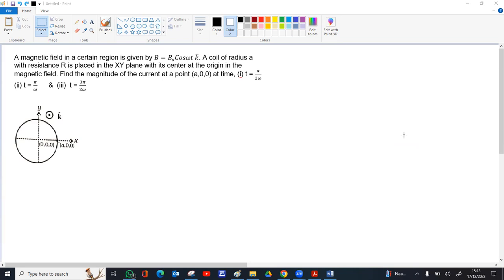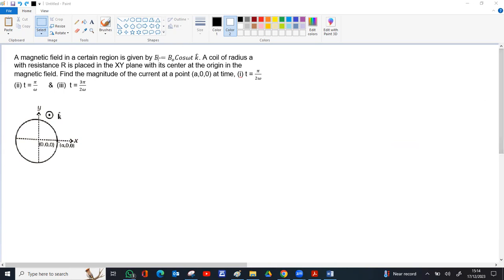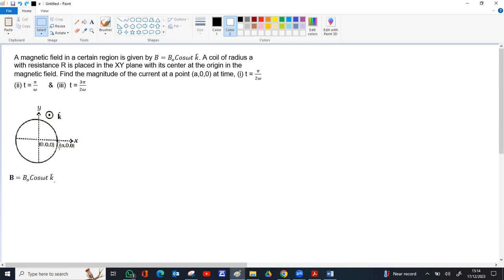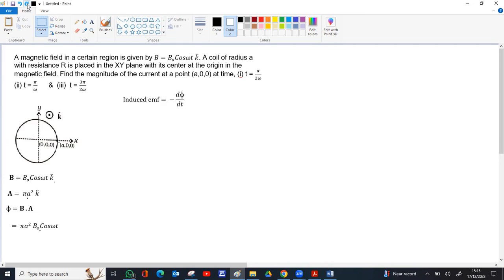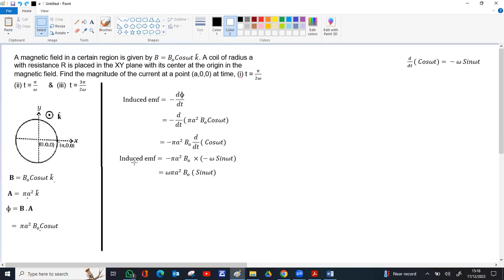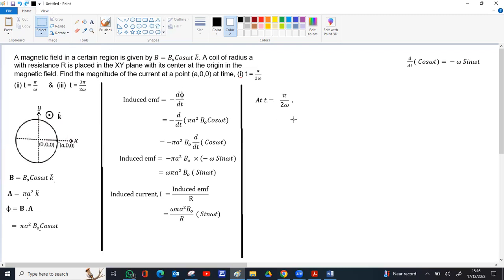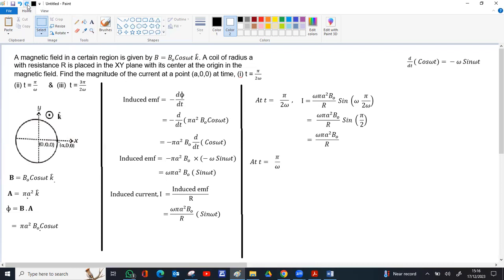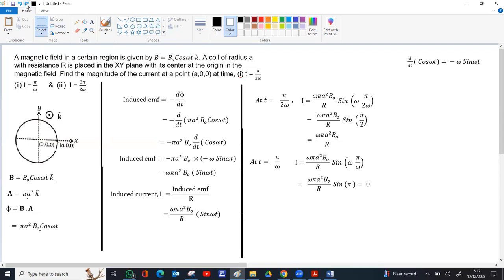ELECTROMAGNETIC INDUCTION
A magnetic field in a certain region is given by B=B_o Cosωt k ̂. A coil of radius a with resistance R is placed in the XY plane with its center at the origin in the magnetic field. Find the magnitude of the current at a point (a,0,0) at time, (i) t = π/2ω       (ii) t = π/ω      &  (iii)  t = 3π/2ω